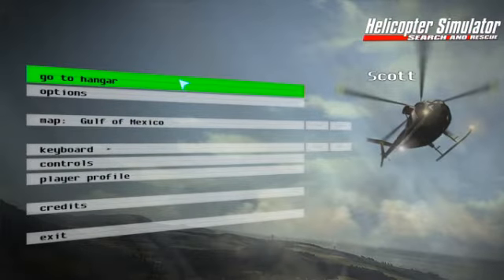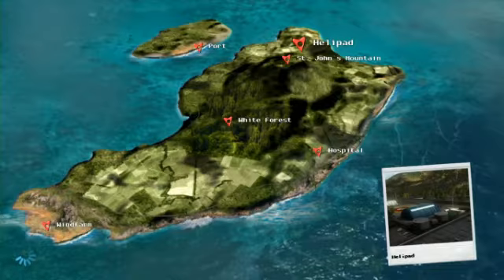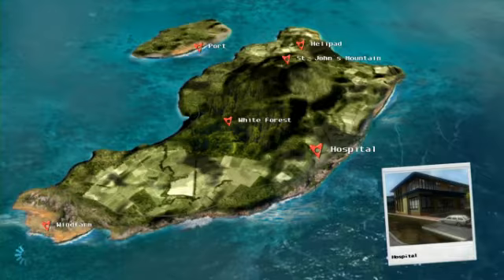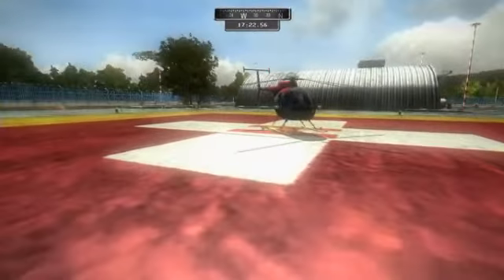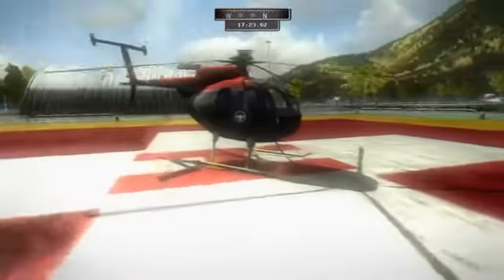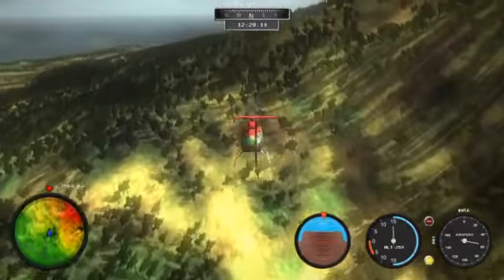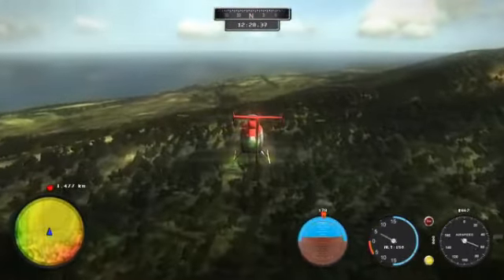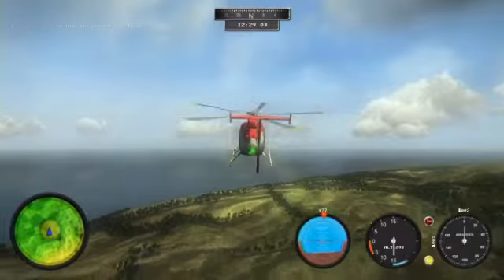MrScottEvans10Plays: Helicopter Simulator Search and Rescue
In this video i play Helicopter Simulator Search and Rescue